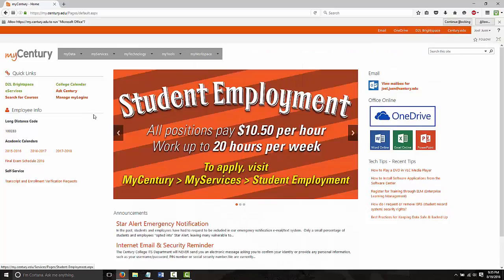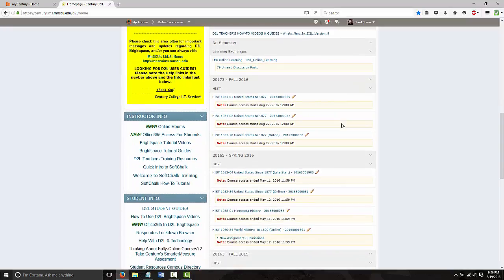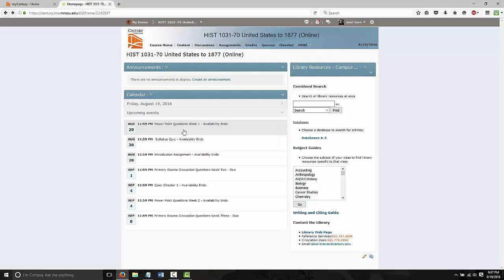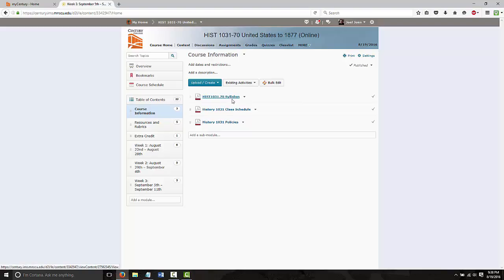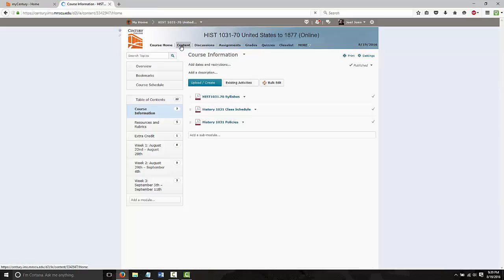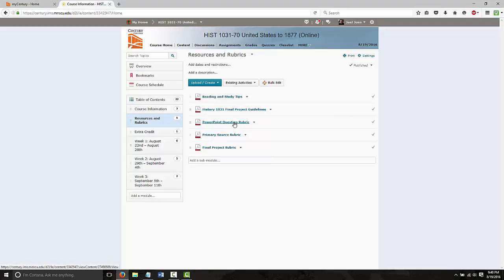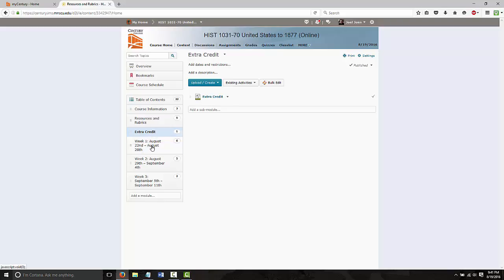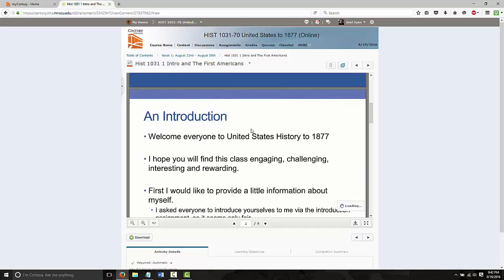Century History Tutorial